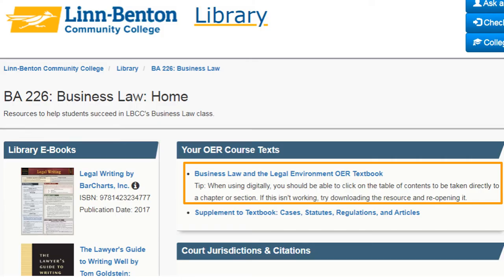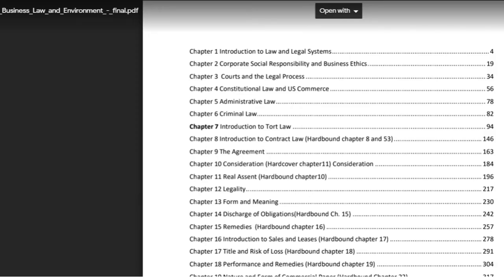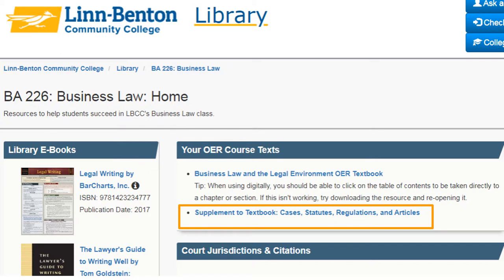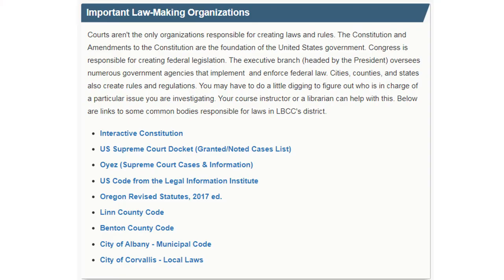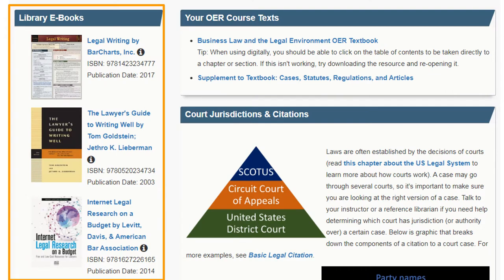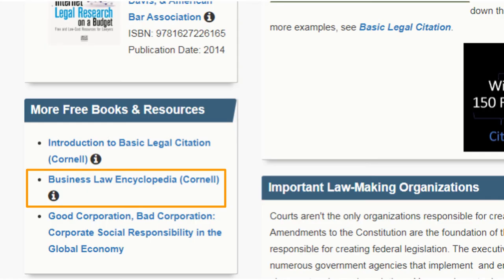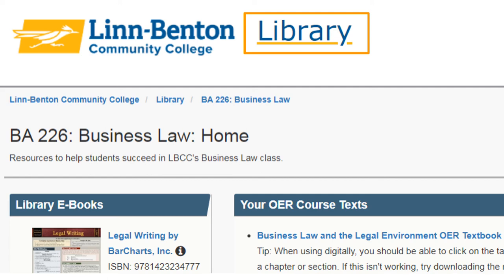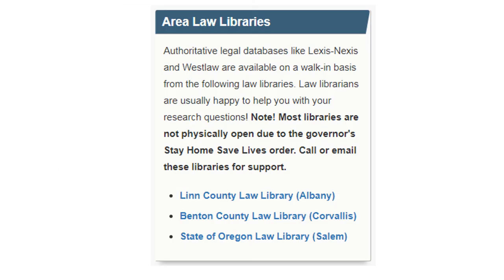BA 226 Library Guide Video Intro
Explore the guide that the LBCC Library has created to support students in BA 226: Business Law. Learn how to navigate and find words in your OER text. Find out about other resources that reinforce the key concepts of this class. Learn more and get help at library.linnbenton.edu.